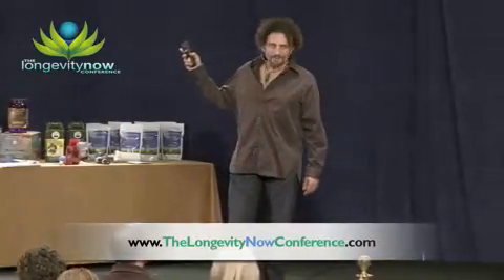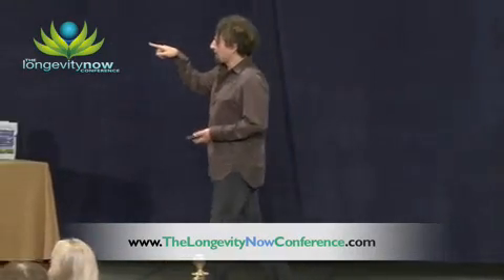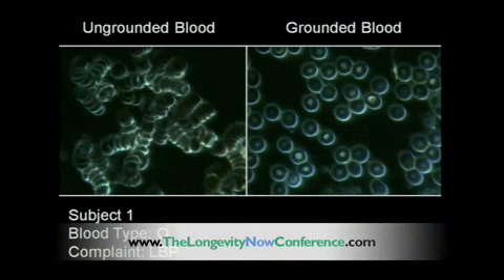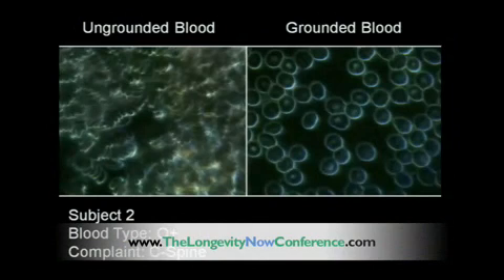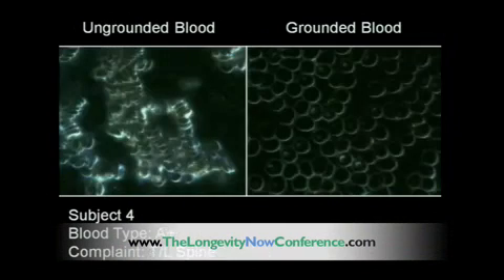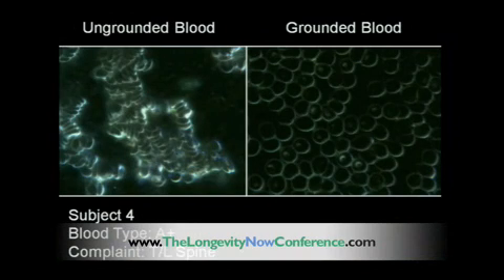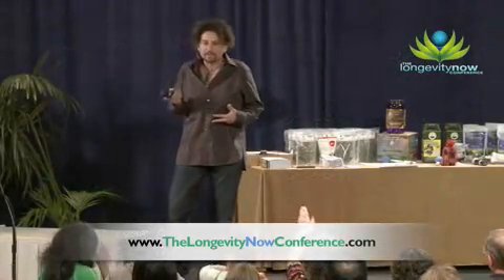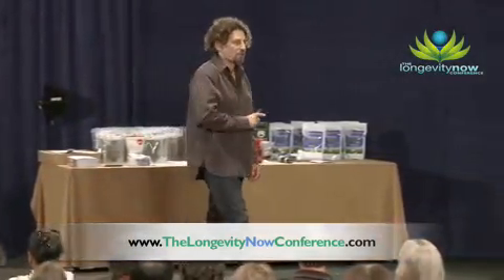Scientific Research: Health Benefits of Personal Grounding/Earthing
Shows slides of blood cells before and after 45 minutes of grounding to the Earth.